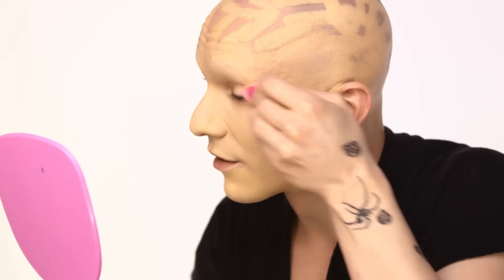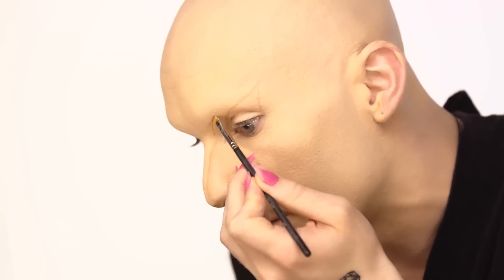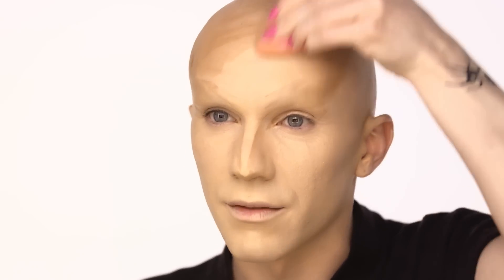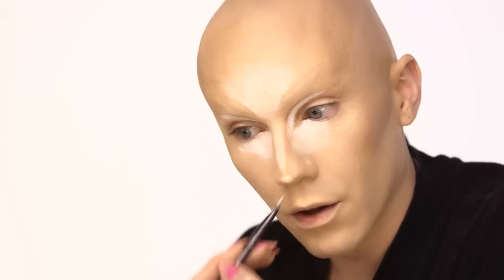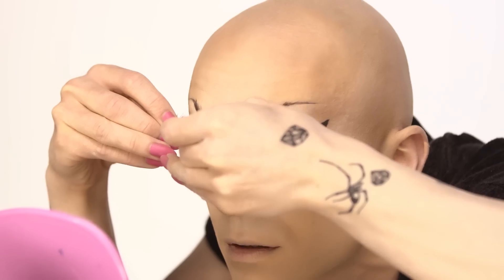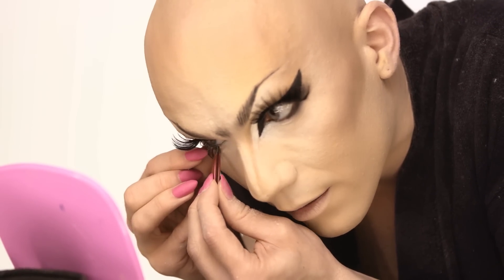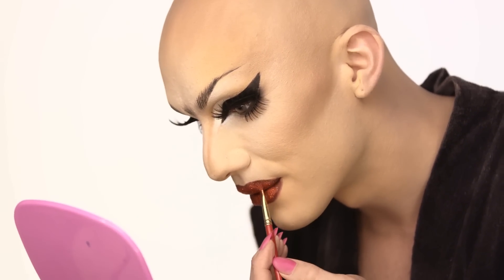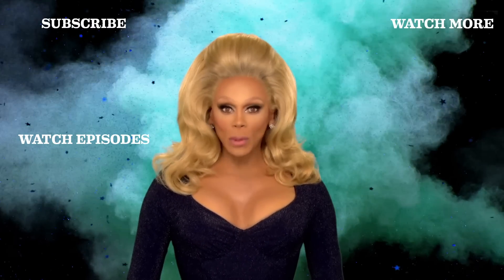Sasha Velour's Fabergé Egg Look | Makeup Tutorial | RuPaul's Drag Race Season 9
Watch as Season 9 winner, Sasha Velour, transforms her head into a beautiful painted fabergé egg with her classic brow and lip combo!